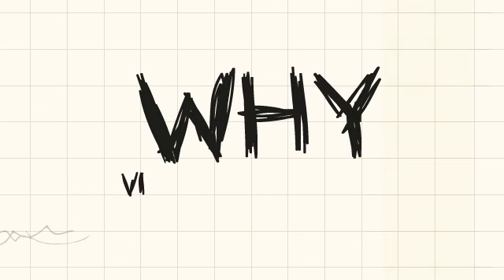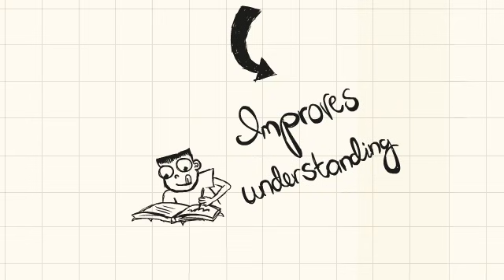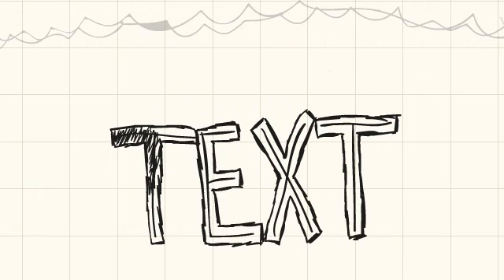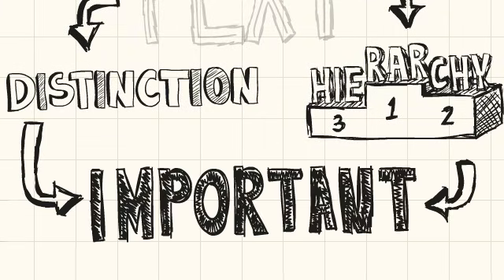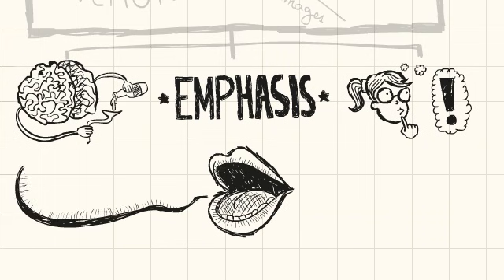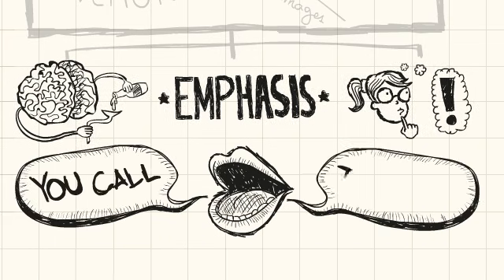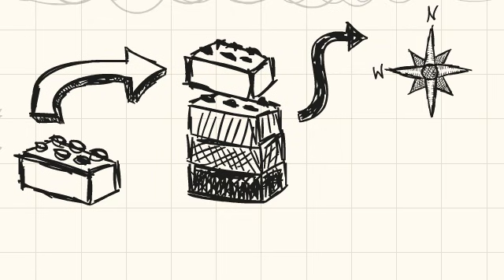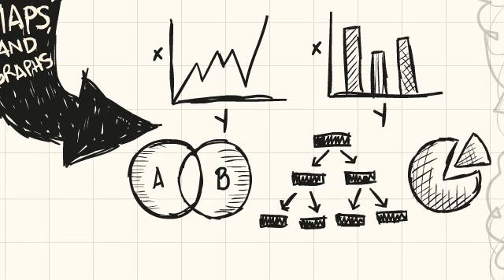Sketcho Frenzy: The Basics of Visual Note-taking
UPDATE: I see that a lot of people have been asking about how I made the video, I actually drew everything by hand first, turned them into vector graphics in Adobe Illustrator, and then animated the whole thing using Adobe Flash :)

My information design thesis in college.